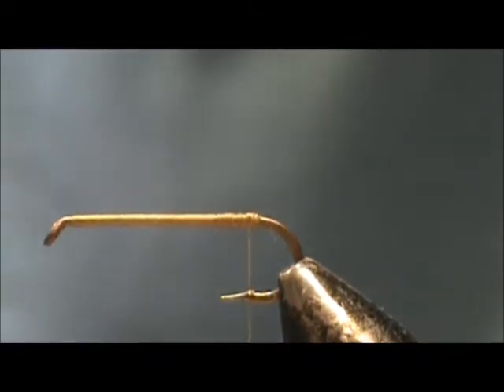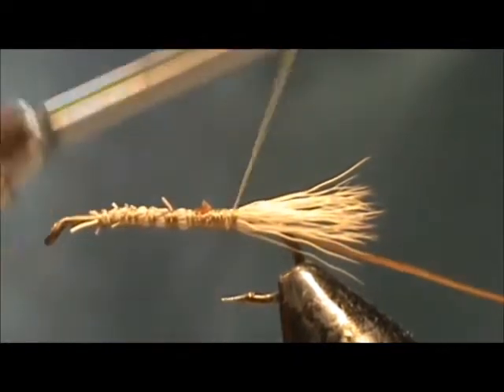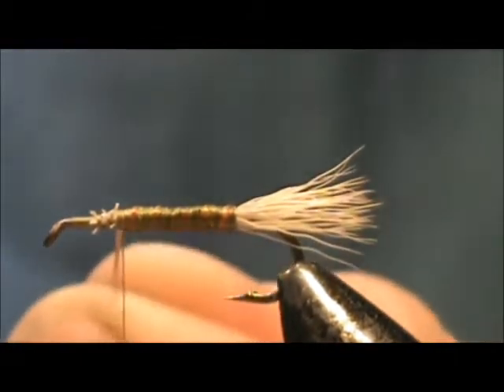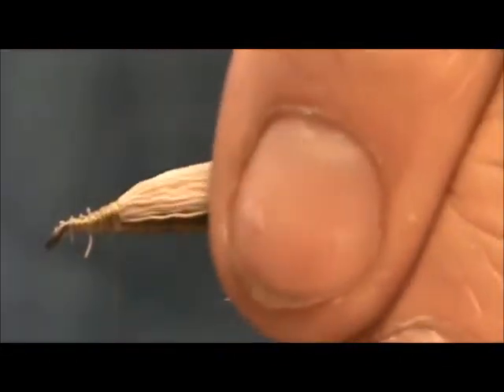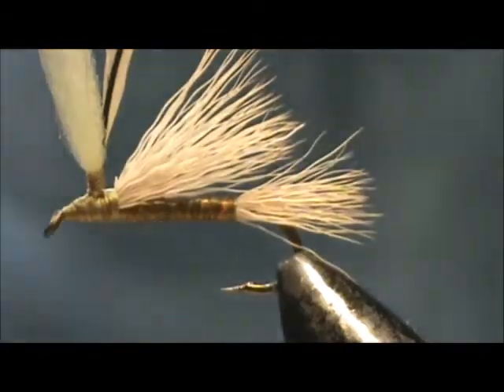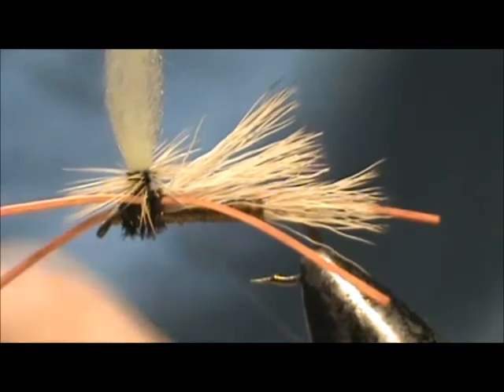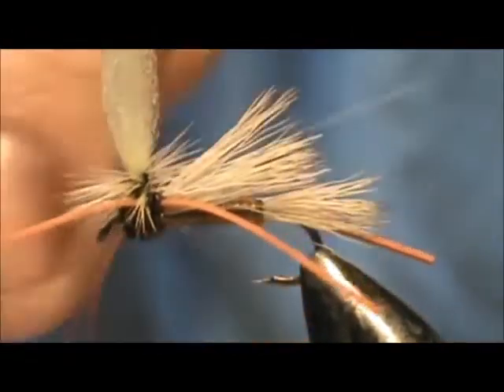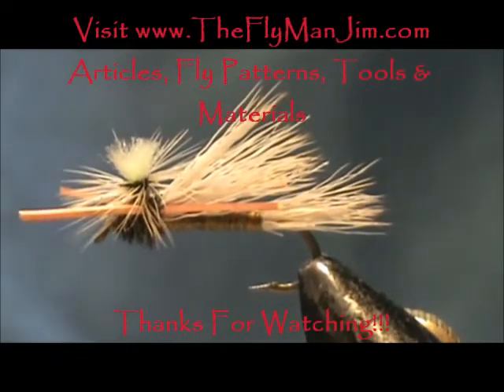Fly Tying an Olive PMX with Jim Misiura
The PMX or Parachute Madam X is a popular dry fly for the stonefly. It can be tie in different colors. Sizes range from 8 to 16.